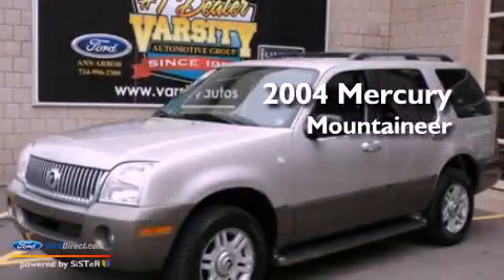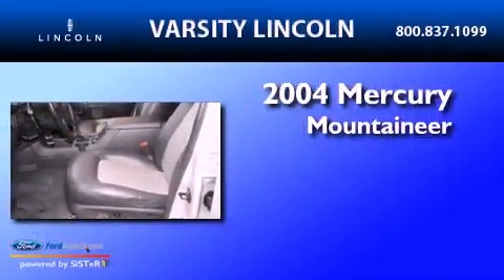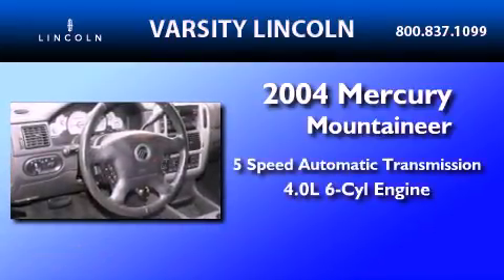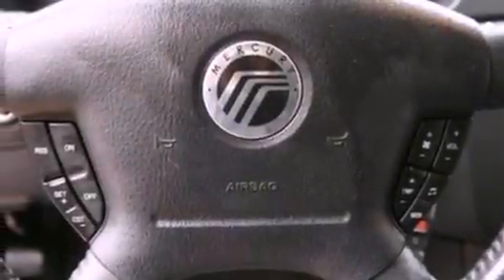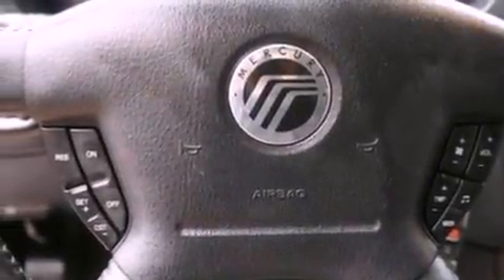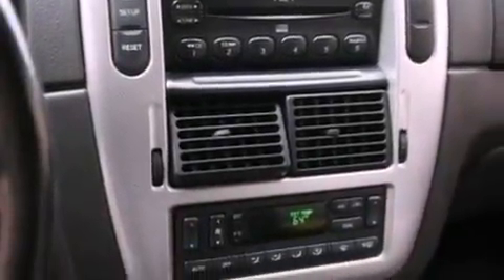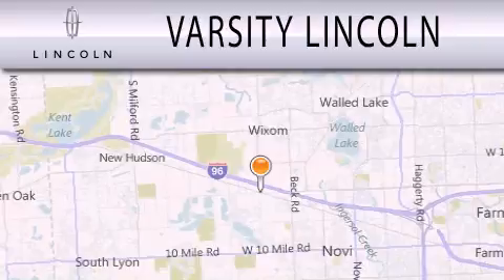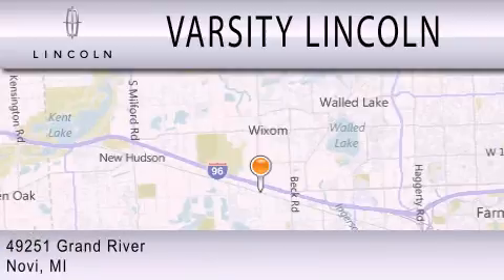2004 MERCURY MOUNTAINEER Novi MI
Year : 2004
 Make : MERCURY
 Model : MOUNTAINEER
 Engine : 4.0L V6
 Trans . : AUTO 5SPD

 Miles : 116,782

 Stock : 33824